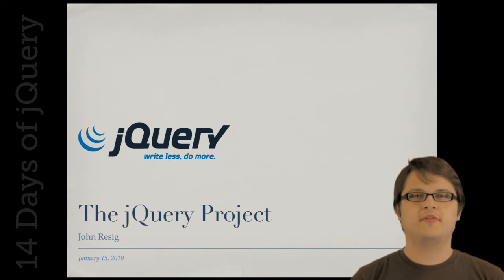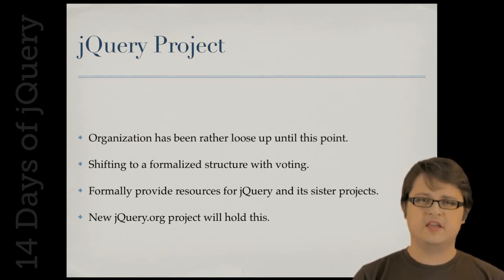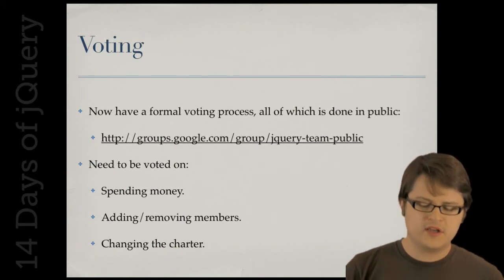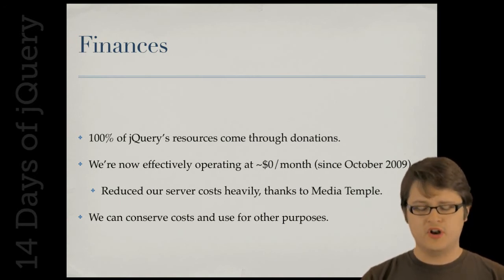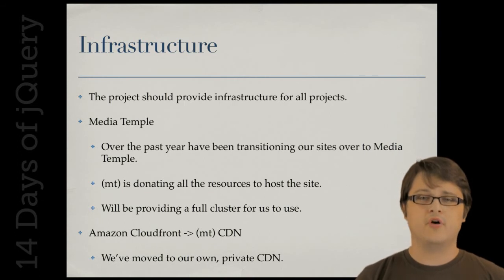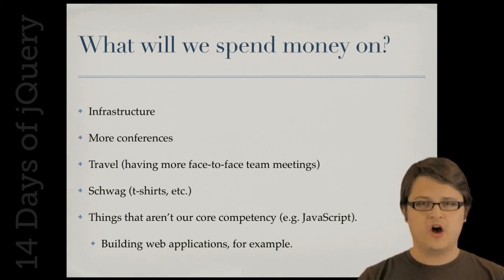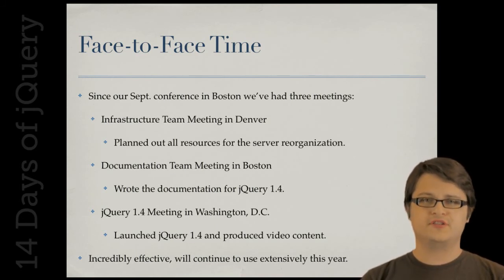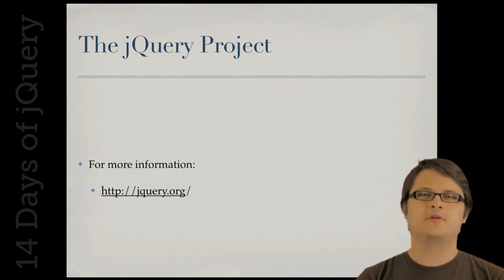Day 8 - jQuery 1.4 Release - The jQuery Project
John Resig talks all about the recently-formed jQuery project, to coincide with the release of the new jQuery.org project web site.